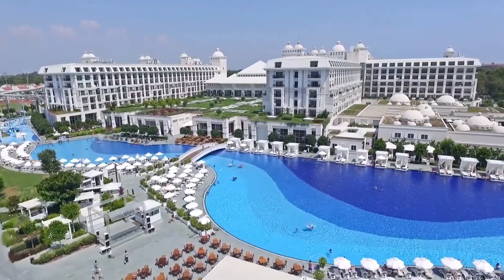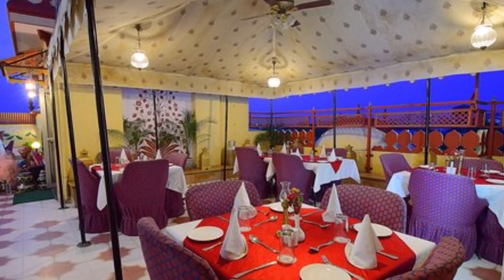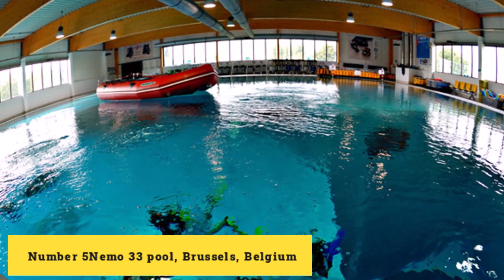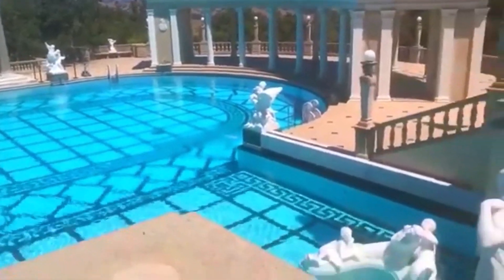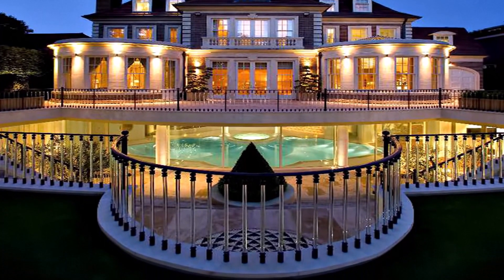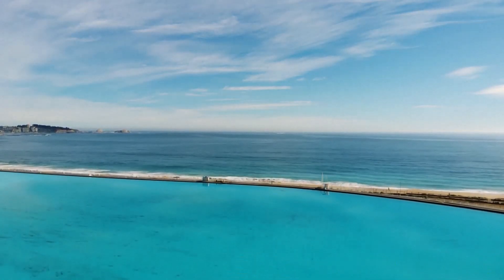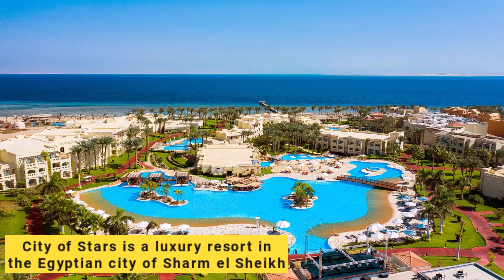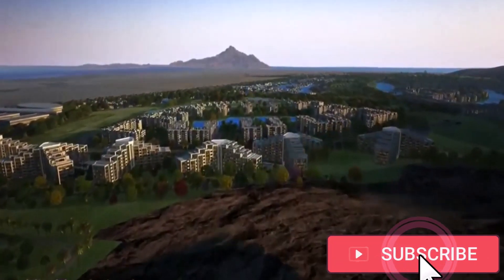Luxury & Biggest Swimming Pool Tour - Experience Paradise on Earth! 🌴💦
Welcome to our exclusive tour of one of the most breathtaking luxury swimming pools in the world! Join us as we take you through this stunning tropical paradise that will make you feel like you've stepped into a dream. With jaw-dropping features, innovative designs, and unparalleled views, this pool offers the ultimate experience for relaxation and entertainment. Dive in and discover the true meaning of luxury. 🌴💦